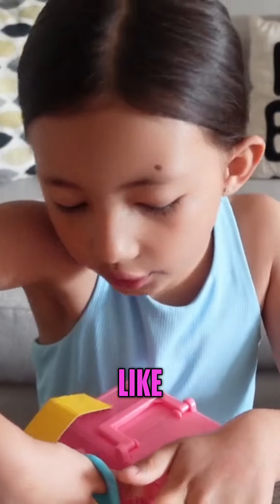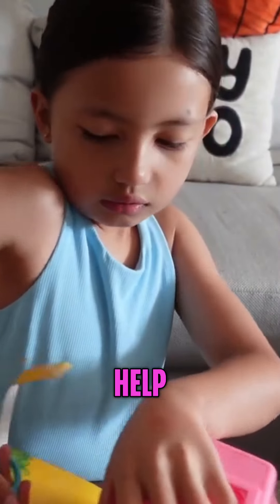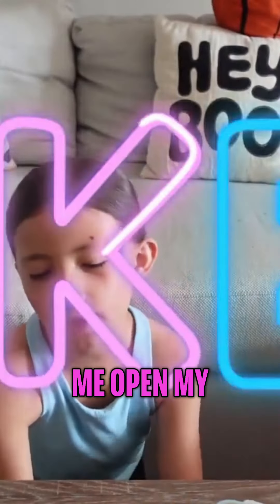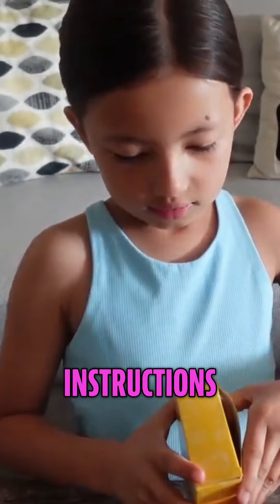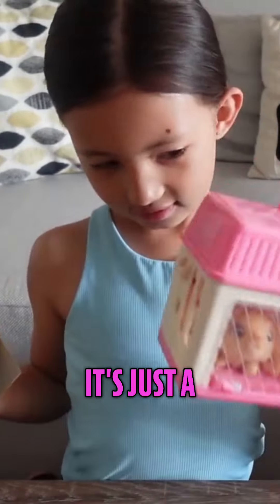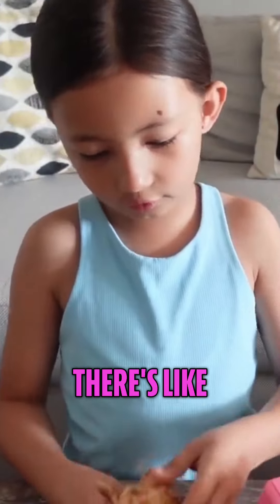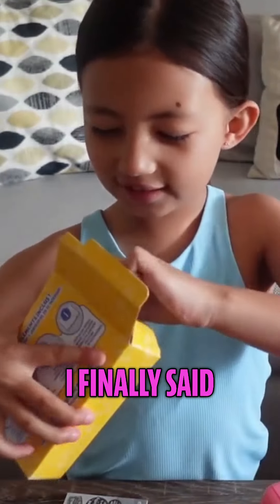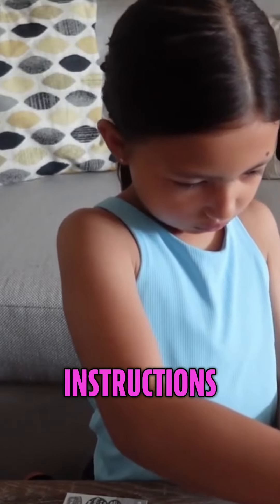Exciting Unboxing: Cute Surprise Animal Toys Revealed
From cute puppies to majestic lions and playful pandas, this unboxing is filled with excitement and joy. Watch as we unwrap these viral 2024 trending toys and witness the pure delight they bring. Get ready to meet your new favorite furry friends in this fun and heartwarming unboxing video! 🐶🦁🐼
Join us as we unbox a variety of adorable surprise animal toys! From dogs to monkeys, elephants to cats, we have it all. Watch as we discover surprises, accessories, and even a birth certificate for our new animal friends. Get ready for some cuteness overload!